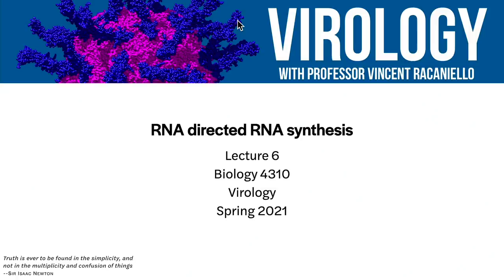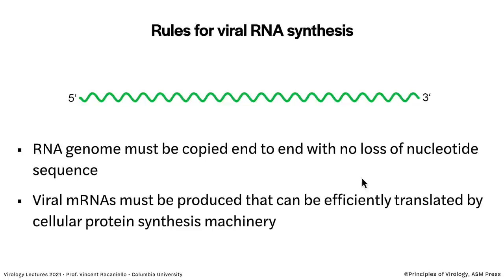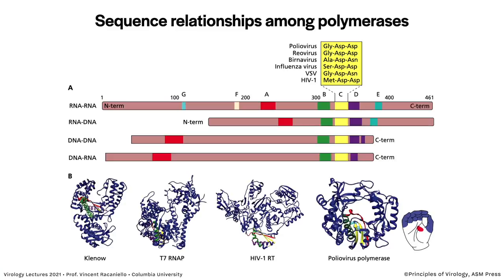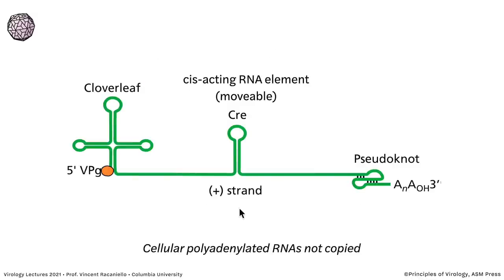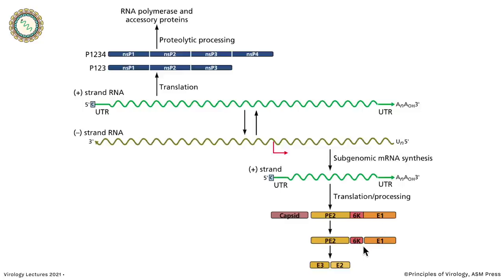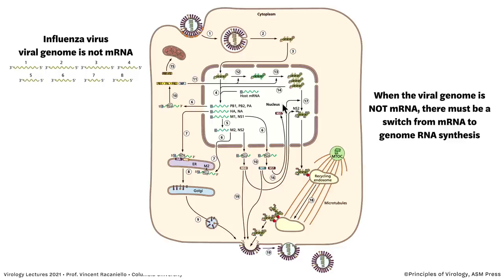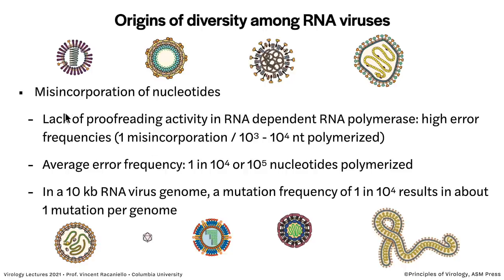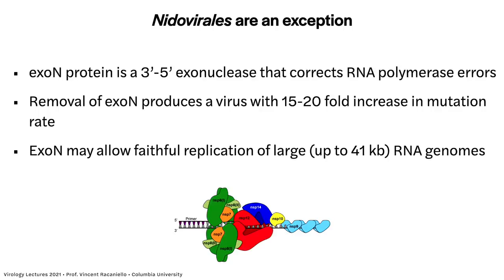Virology Lectures 2021 #6 - RNA Directed RNA Synthesis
Cells have no enzymes to copy long viral RNAs, so a virus-coded RNA dependent RNA polymerase is needed. In this lecture we discuss the principles and mechanisms of RNA synthesis by these enzymes, including priming of RNA synthesis, how mRNA and genomes are produced in infected cells, and the switch from synthesis of mRNAs to genomes. This discussion sets the state for a consideration of the two sources of diversity for RNA viruses - polymerization errors and recombination - that have enabled their reproductive success.

And make sure to stop the video so you don't see the answers before you respond.

New videos are uploaded multiple days a week.

I don’t monetize my videos because it’s disruptive to learning.